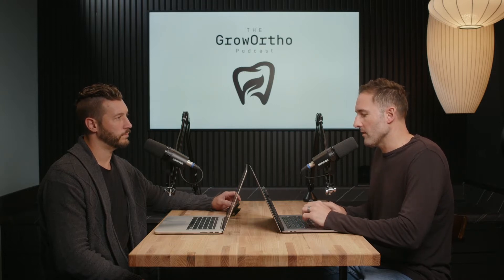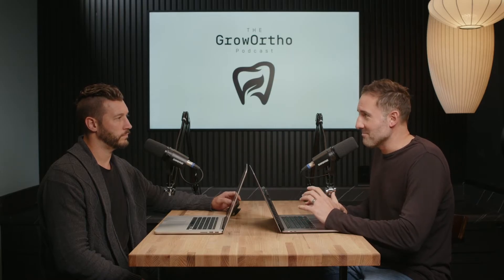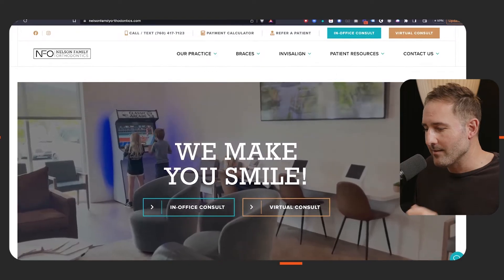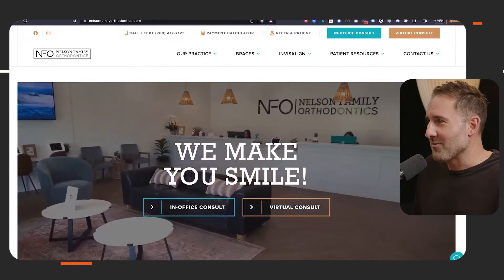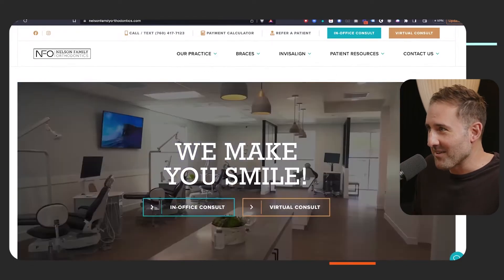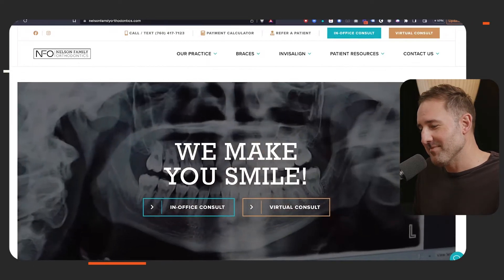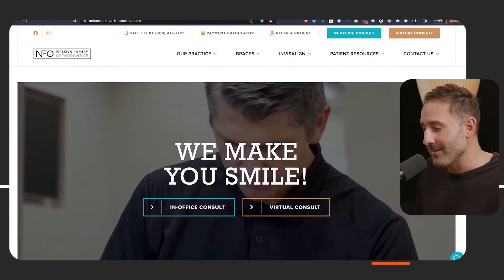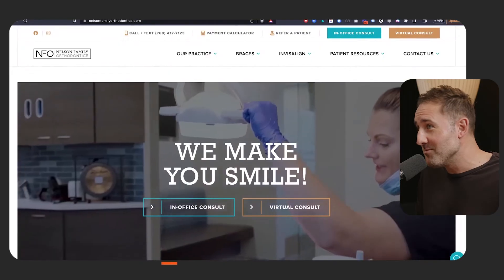What Makes HIP's Web Design Different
Matt and James discuss what makes HIP's web design different.